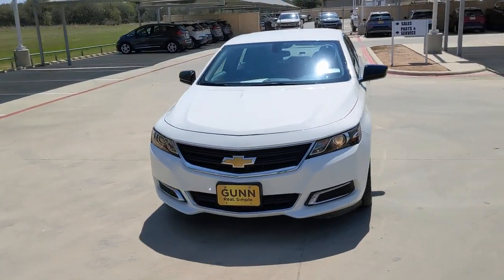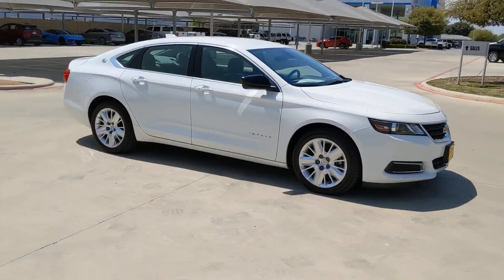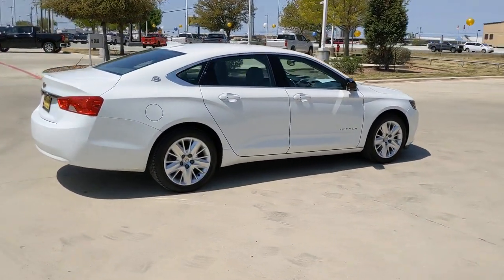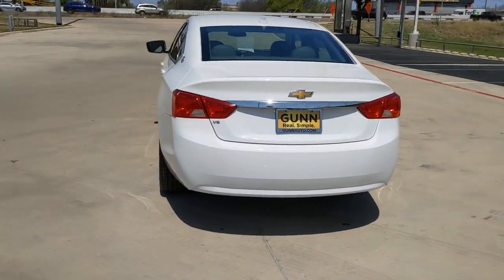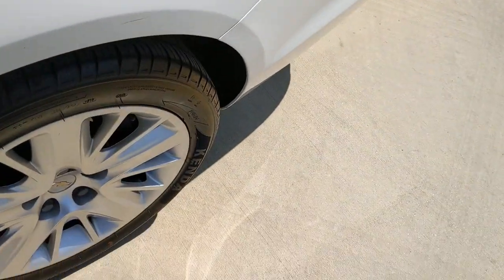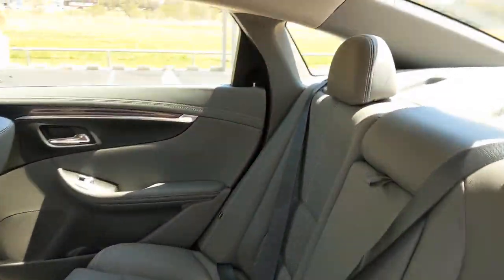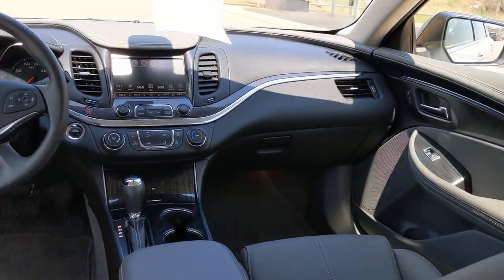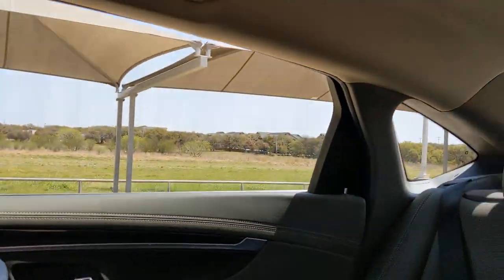2018 Chevrolet Impala San Antonio, Houston, Austin, Dallas, Universal City, TX CFC22723B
2018 Chevrolet Impala

Gunn Chevrolet
12602 IH 35 North

Recent Arrival!CARFAX One-Owner. Clean CARFAX.Summit White 2018 Chevrolet Impala LS 1FL 1FL 6-Speed Automatic Electronic with Overdrive FWD 3.6L V6 DI DOHCServing San Antonio, Bexar, Shertz, Selma, Hill Country, Texas 78154.Thank You for shopping with Gunn! We would like to welcome you to a much better way of doing business. Our objective is to provide the highest quality service with our haggle-free One Simple Price method for purchasing new and used vehicles. Customer satisfaction guides our business. We pride ourselves in transpearancy, honesty, and conducting business with real numbers and not the confusing shell game that most dealers play!! Come in where you can relax and enjoy the process without fear of somebody trying to get into your pocket! Give us a Call today and schedule a demonstration drive!